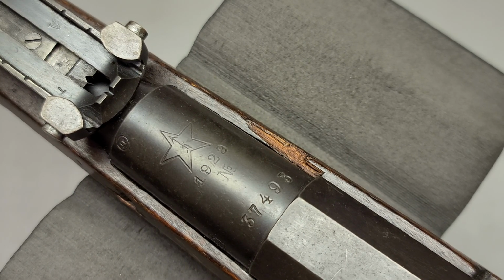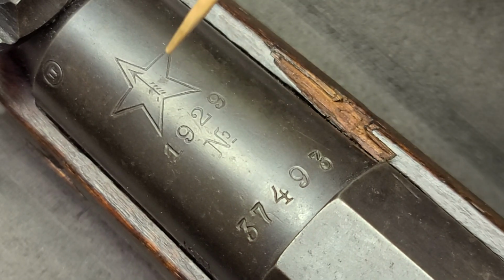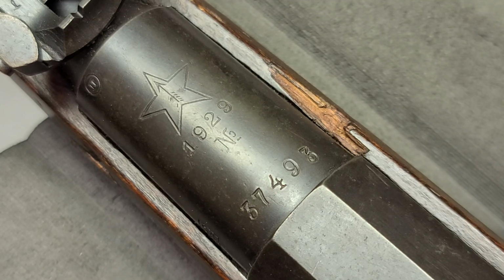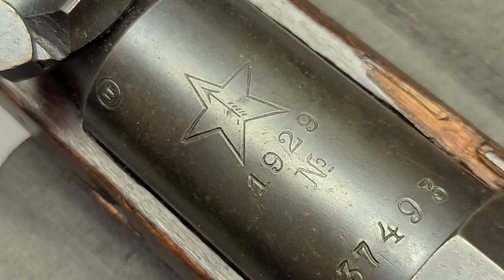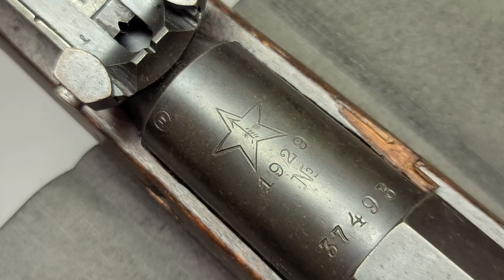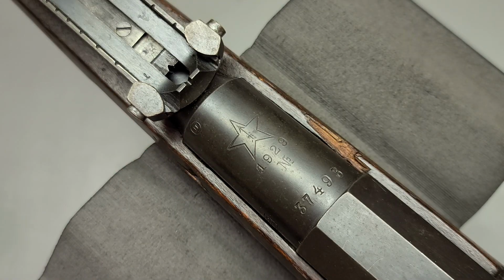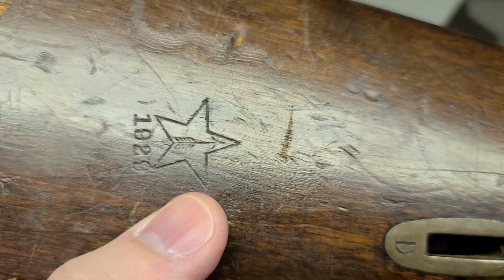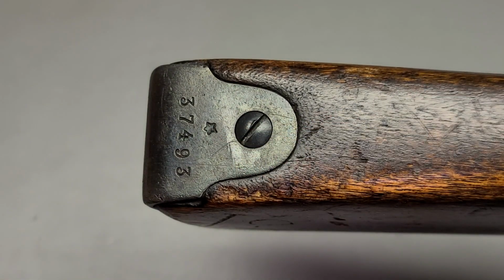Mosin Markings #3: Tula Star